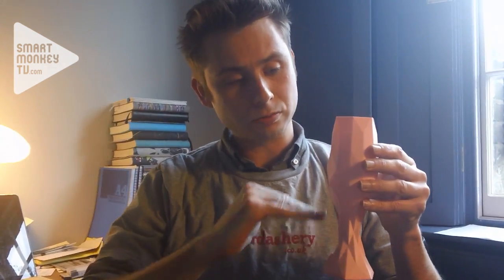Andrew Dent on what 3D printing is and how it can change what is made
Andrew Dent, Faberdashery talks about: what 3D printing can be used to do; the cost of 3D printers for home and professional use; how it works and with what materials; the ways in which it might be used in developing countries; mass customisation and the business models of companies like shapeways.com; and different scenarios for the wider development of 3D printing.